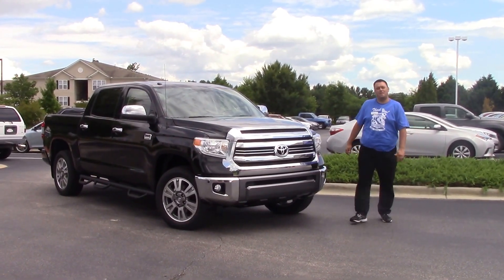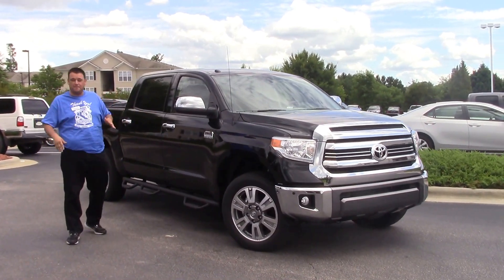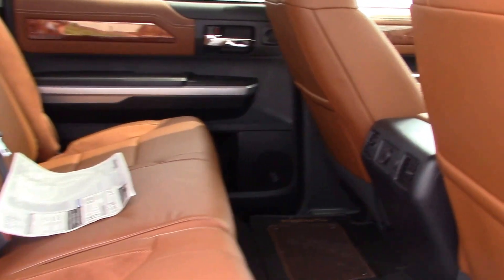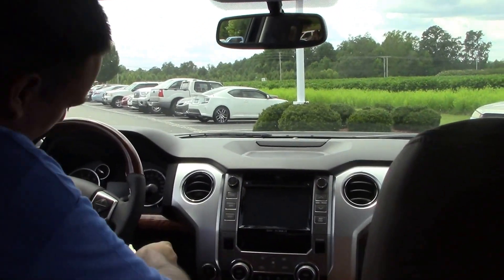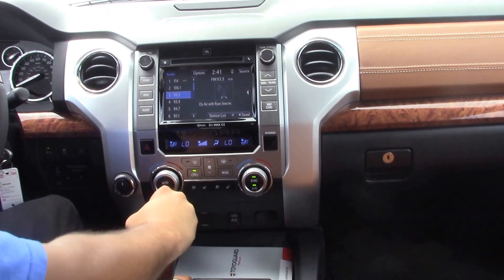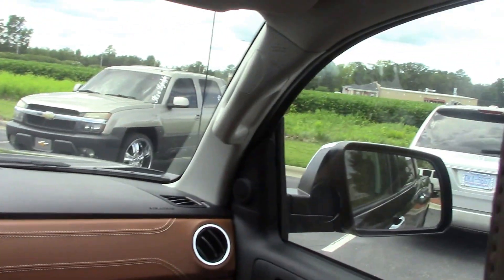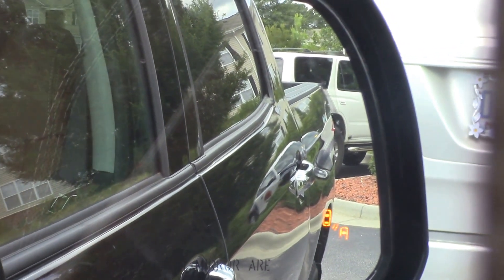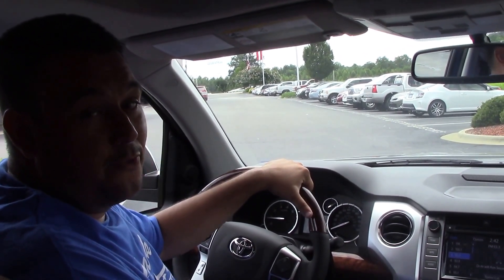2016 Toyota Tundra, Wilson NC, Walk Around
We have here a beautiful 2016 Toyota Tundra 4WD.  Come and check us  out here at Hubert Vester Toyota where we are the difference!

Twelve JBL speakers subwoofer
Antenna
Cruise control
Leather Ultrasuede® upholstery synthetic suede
Driver bucket front seat heated and ventilated with 12-way power memorized height, power lumbar and memorized tilt, front passenger seat bucket front seat heated and ventilated with 6-way power power lumbar
Split-folding rear seats: split
Wood & leather-trimmed, tilt telescoping steering wheel
Chrome heated driver and passenger power door mirrors with turn signals
Exterior
Safety
ABS
Front sonar front radar parking distance sensors, rear sonar rear cam&radar parking distance sensors
Rear electronic limited-slip differential Auto LSD
Anti-theft protection
Height adjustable rear seat belt, height adjustable passenger rear seat belt, 3-point center rear seat belt
Technical
Primary fuel type: E85, Secondary fuel type: unleaded